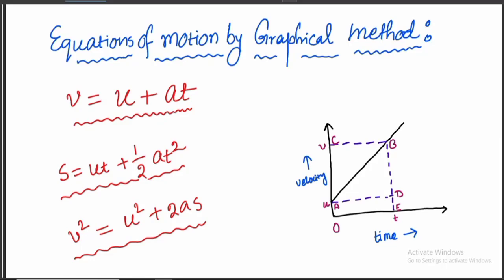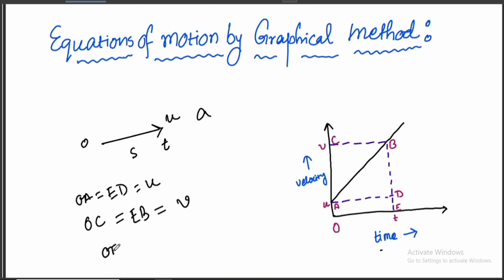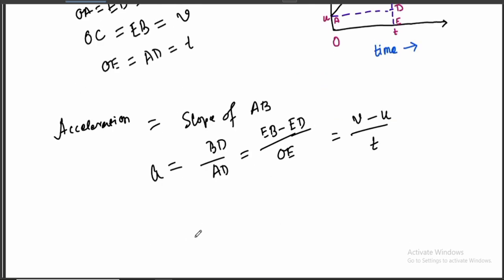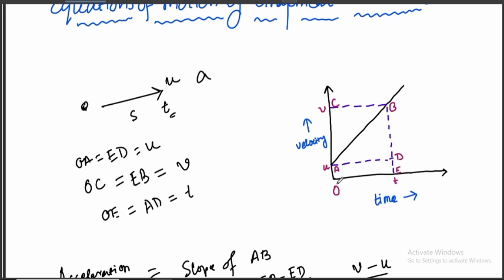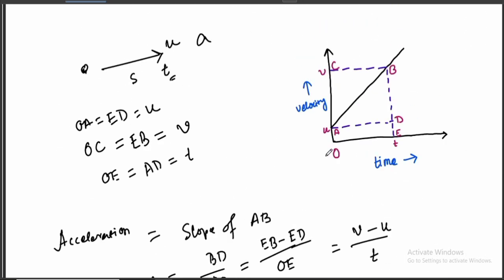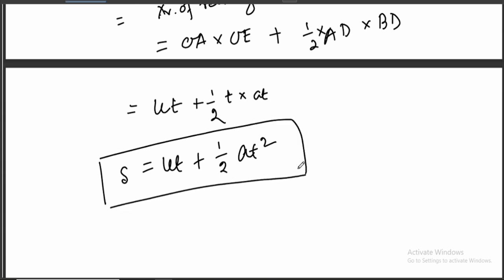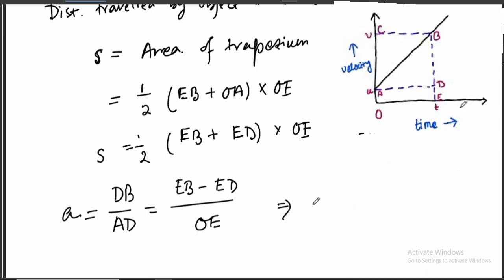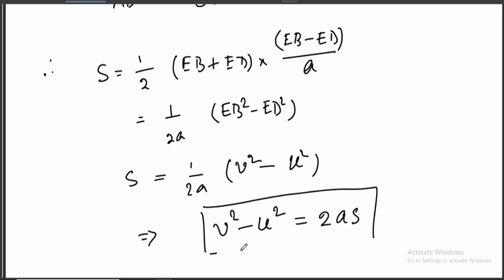Equations of Motion by Graphical Method | Full Derivation | Physics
In this video, we explain the derivation of equations of motion using the graphical method in a simple and step-by-step manner.

graphical method physics
kinematics physics
class 9 physics motion
class 11 physics kinematics
physics derivation
motion in a straight line
vt graph physics